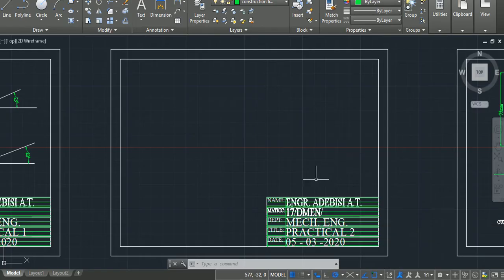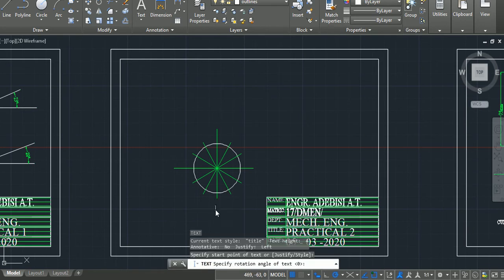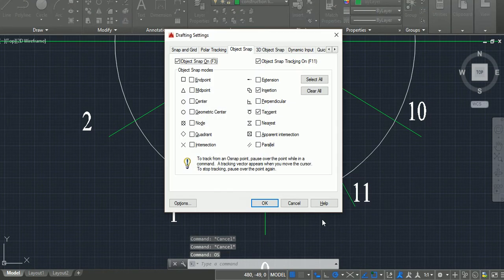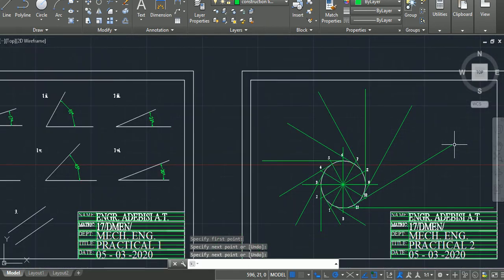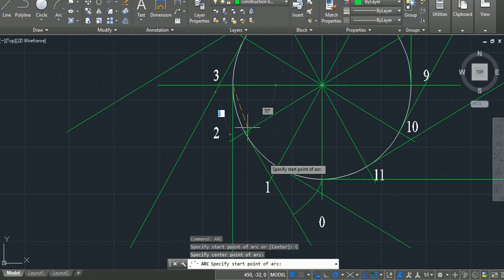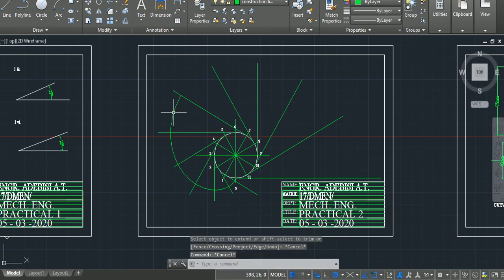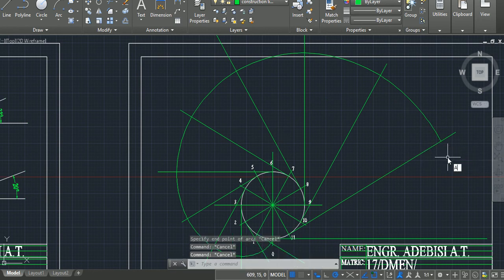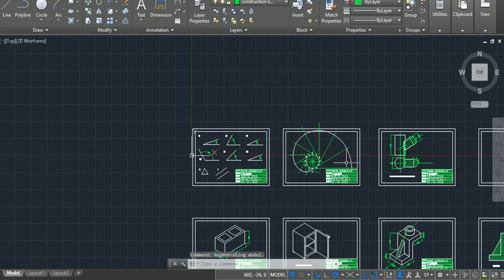practical 2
In this tutorial series, Engr. Adebisi A.T. walks you through 12 practical lessons using AutoCAd 2d

this series covers but not limited to

creating title block and border line
dimension
offset
mirror
copy
paste
line tool
arc tool
isometric drawings
orthographic drawings
splines
drawing curves
setting up drawing sheet
exporting your drawing
organizing drawings and lots more

if you have the book autocad made easy volume 2 by the Engr. Adebisi A.T. you will get more value from this. and if you do not, you still get value from this.

to learn autocad from a nigerian professional, to do engineering drawings and draftings, chat with Computer Made East ltd (CmE) on whatsapp